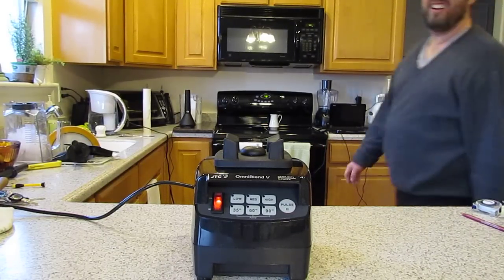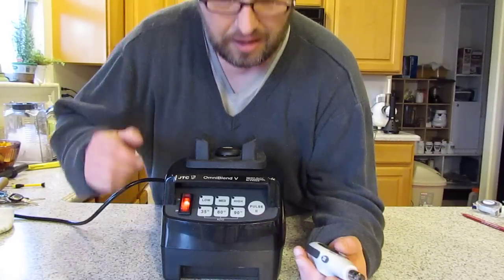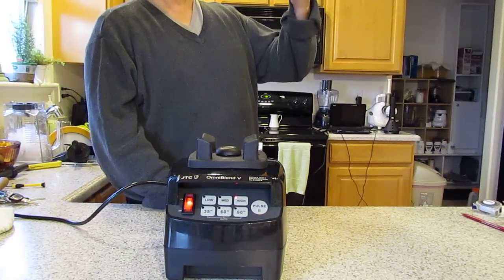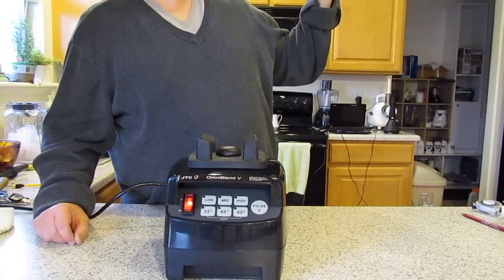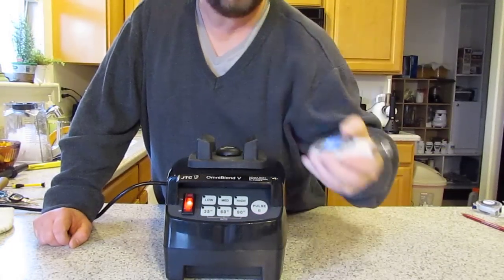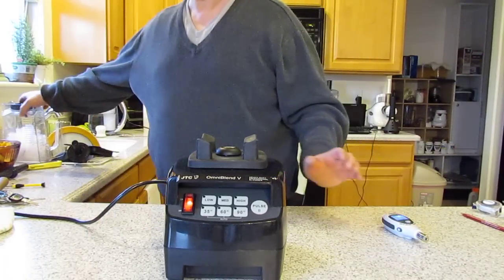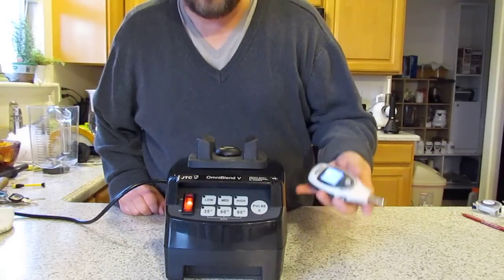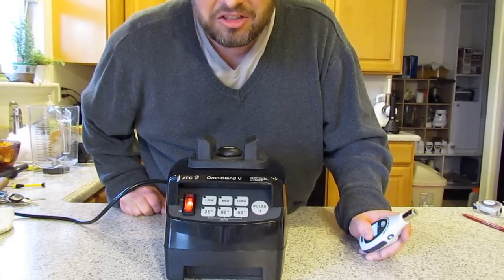NOISE LEVEL OF THE OMNI 3 HORSEPOWER SMOOTHIE BLENDER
The OMNI Blender is only 83.8 decibels (dB) noisy, which is not nearly as noisy as its other 3 hp competitors' high performance blenders. These are at 99dB to over 100 dB.

Compare your high performance blender.